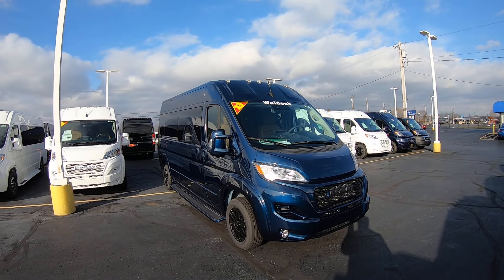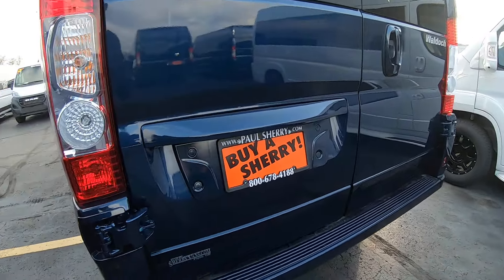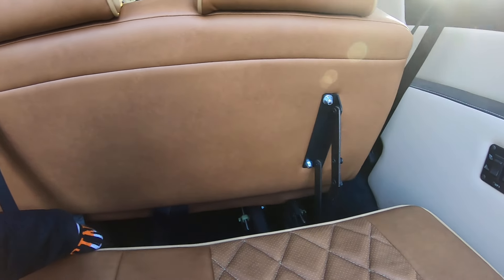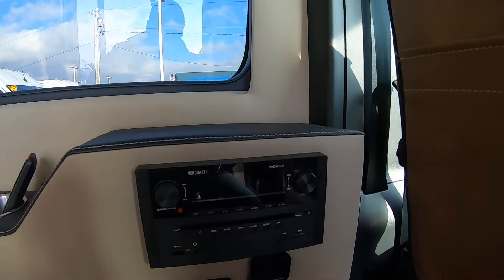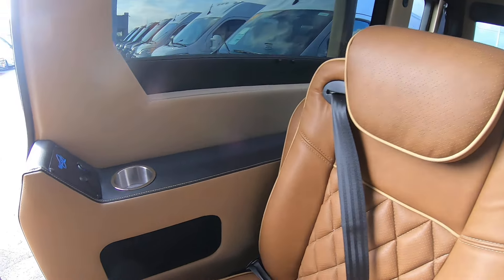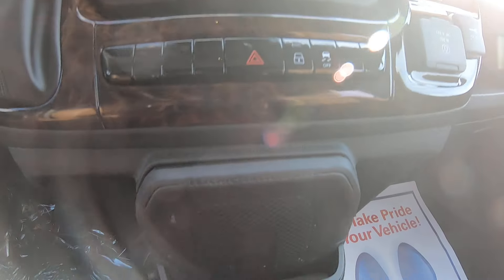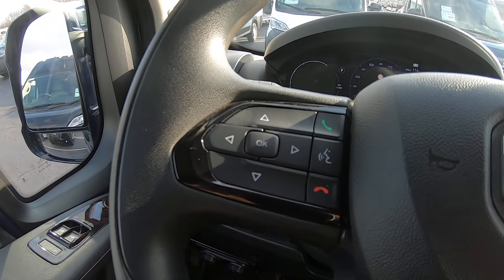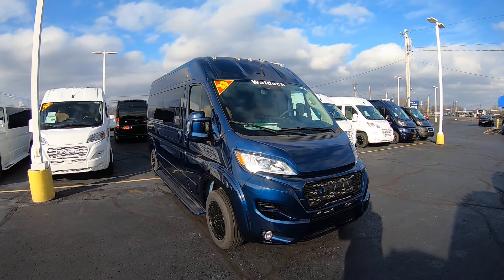Swivel Seats & Diamond-Stitched Leather! New 9 Passenger Family Road Trip Van | Sherry Review